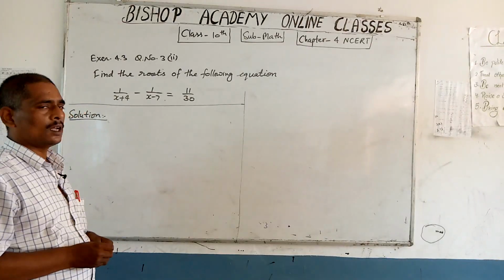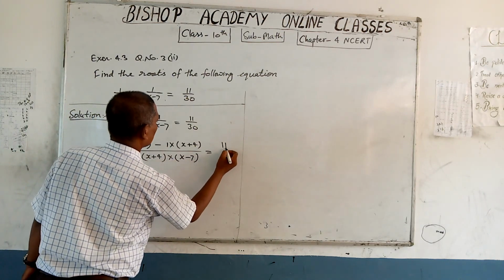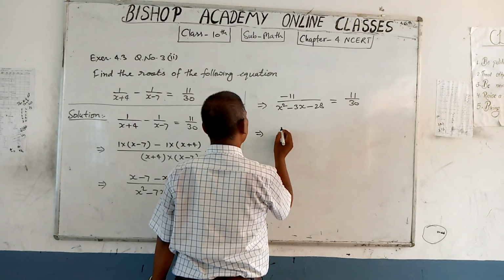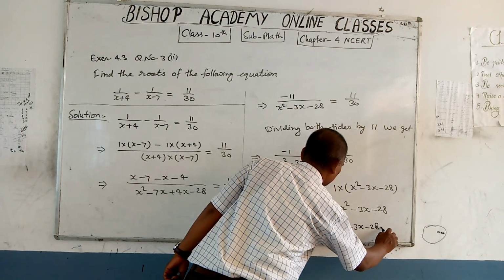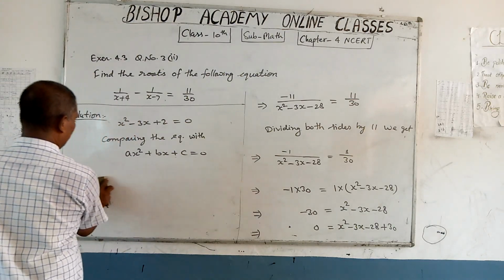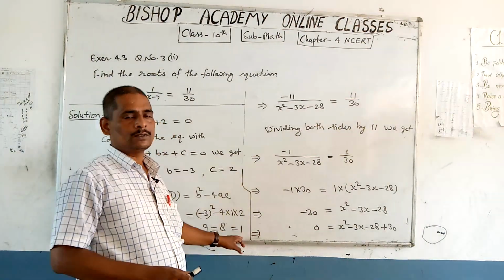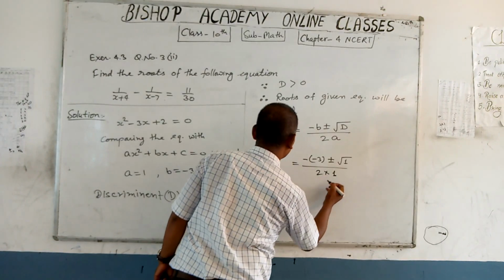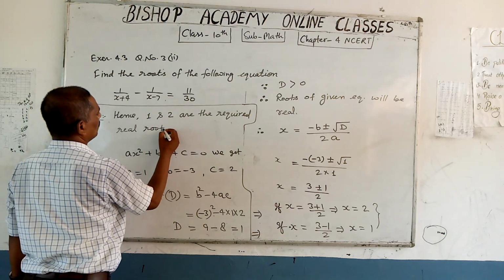MATHEMATICS | CLASS 10 CBSE | CHAPTER 4 | QUADRATIC EQUATION (PART 6)